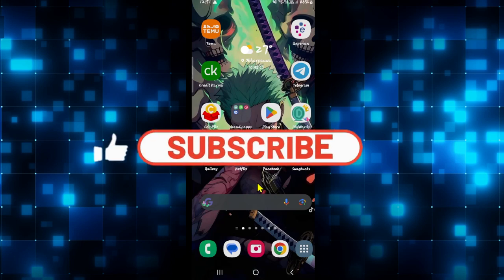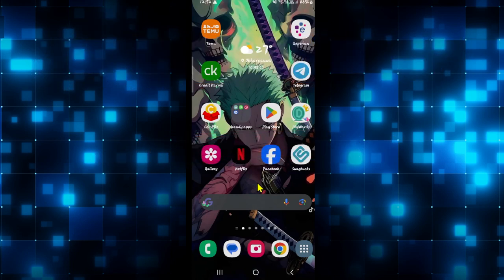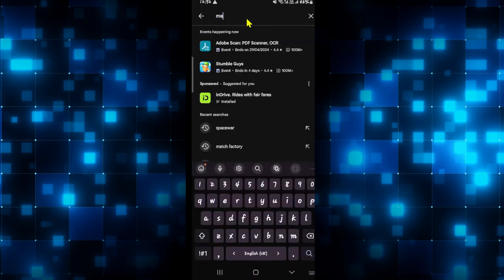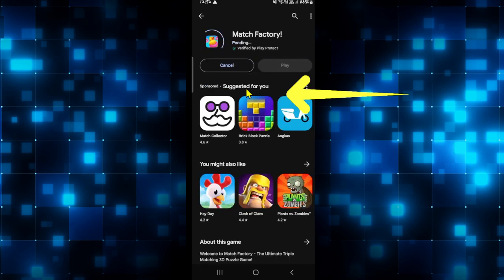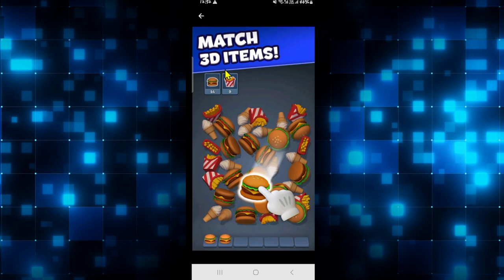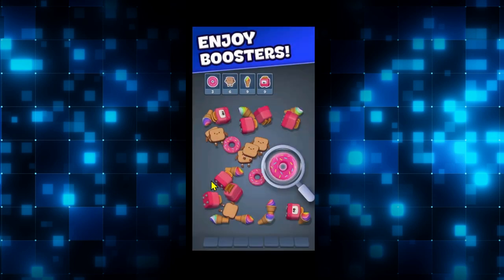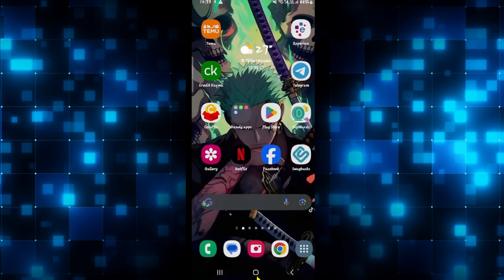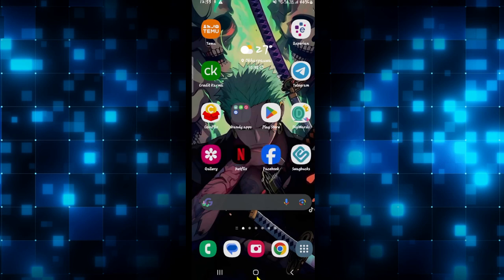How to Download Match Factory Game? Install the Match Factory Game on Android 2024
Are you ready to dive into a world of fun and challenges? Join us in this tutorial as we guide you through the simple steps to download Match Factory, the exciting puzzle game that will keep you entertained for hours on end. Whether you're a casual gamer or a seasoned puzzle master, Match Factory offers a delightful gaming experience that's easy to pick up but hard to put down.